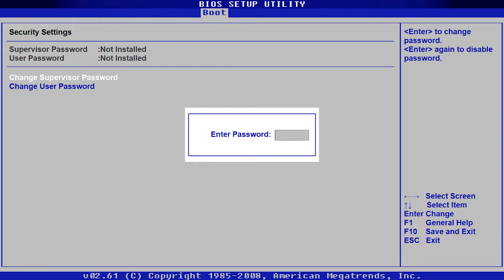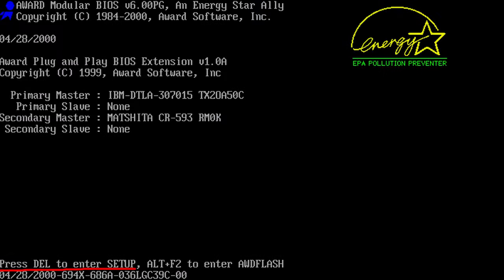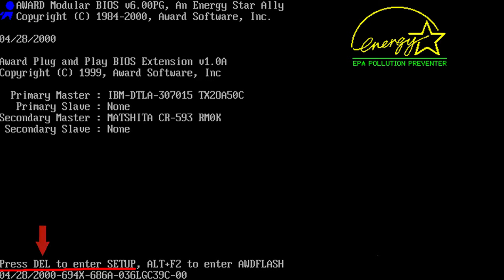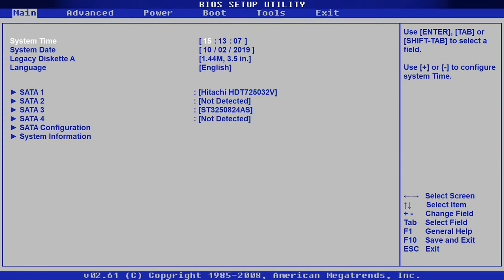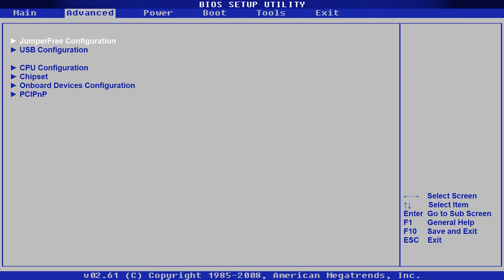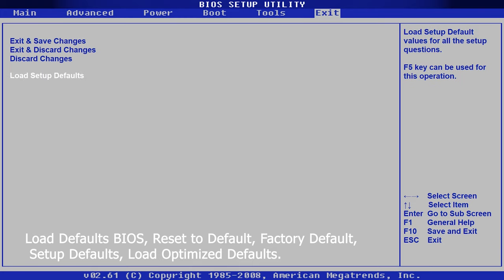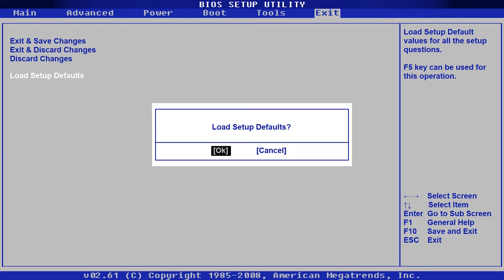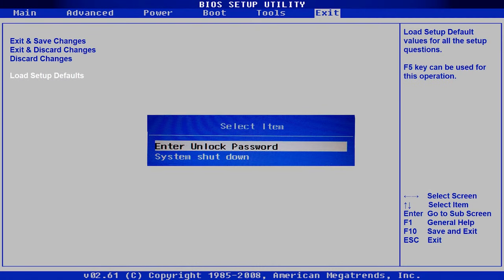⚙️ How to Reset BIOS, Remove a Password 🔐 on a Desktop PC or Laptop 💻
💬 In today’s video, you’ll see how to reset BIOS and how to remove a password on a desktop PC or laptop. Resetting BIOS could be a useful skill for users who like to experiment with its settings, and if something goes wrong, or the computer doesn’t work at all, rolling back to factory settings could be the best way out. Also, if you need to remove a password protecting BIOS from unauthorized access, resetting BIOS is just the way to go.

Content:
0:00 - Intro
1:50 - Reset BIOS via its own interface
3:19 - How to reset BIOS with the jumper or button on the motherboard
6:28 - Conclusion

If you modified some BIOS settings and believe that certain issues in the work of your computer have been caused by those changes, the easiest way to solve the problem would be to reset BIOS. In this video, we are going to show you step by step how to restore BIOS to factory defaults and what to do if there is a password that prevents you from gaining access to these basic settings.

👍 How to Enable AHCI Mode for SATA in BIOS without Reinstalling Windows

That’s all for now! I hope this video was useful for you. Push the bell button to receive notifications and never miss new videos. Leave comments to ask questions. Good luck.